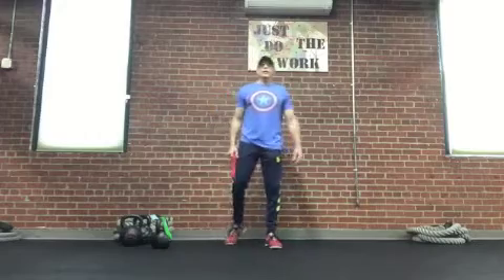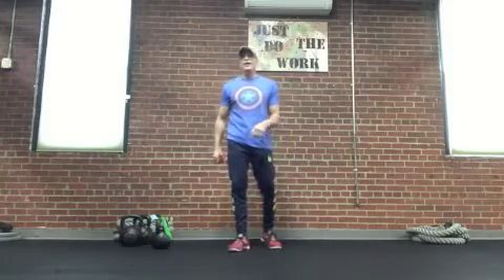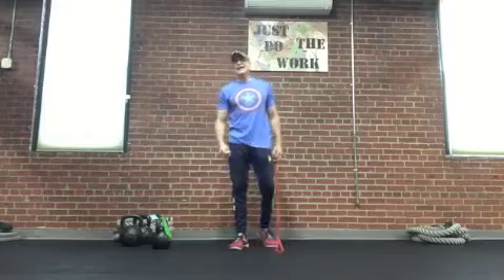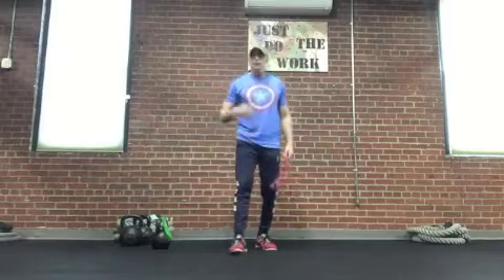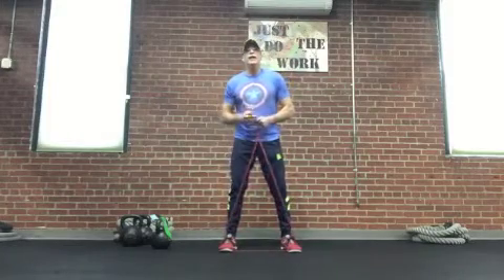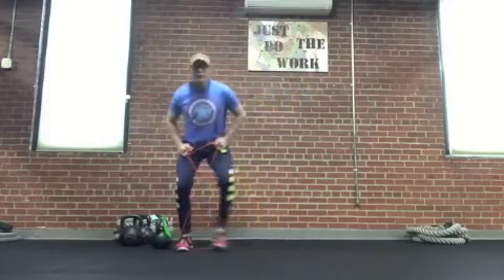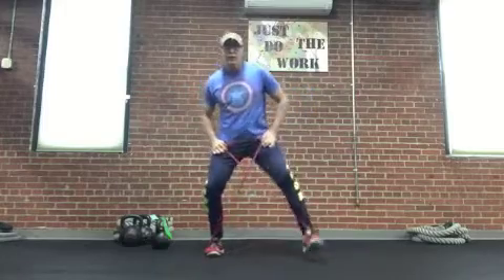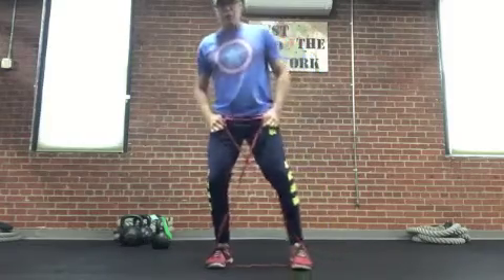VFSV HIP REHAB 2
exercises to help rehabilitate iliotibial band syndrome (ITB)